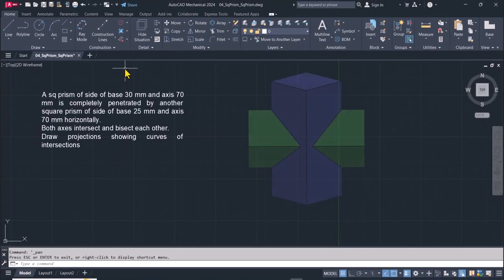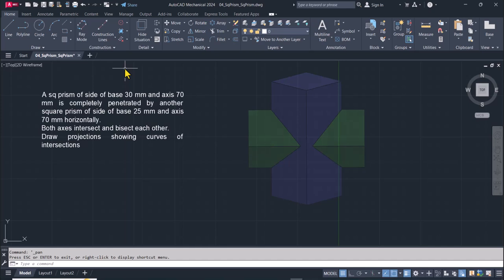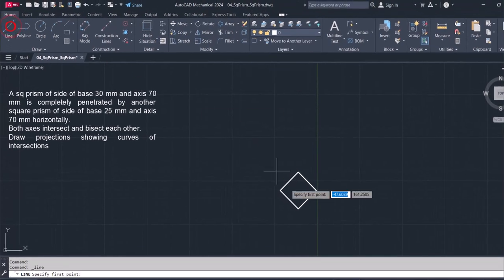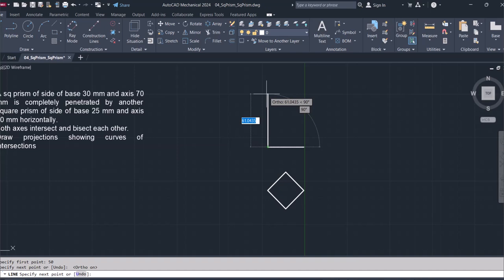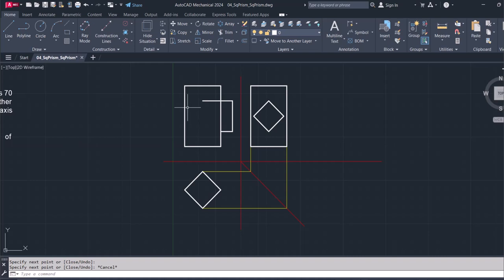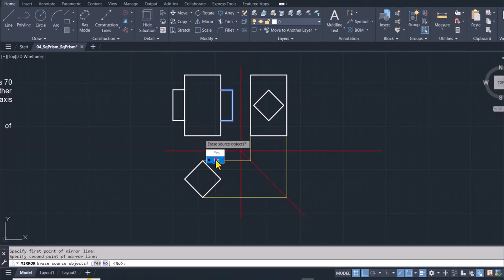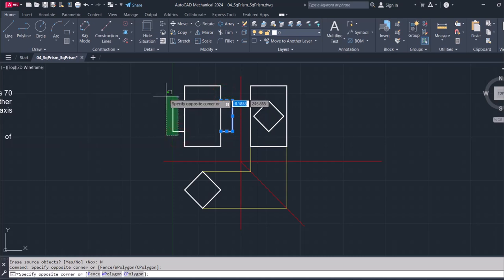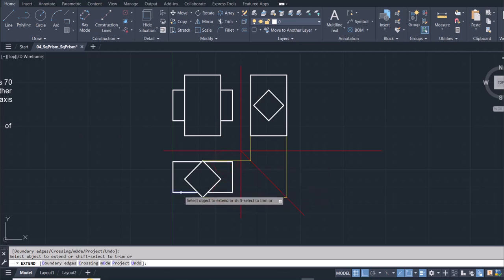04 Square Prism - Square Prism - Interpenetration of Solids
In this tutorial, we demonstrate the interpenetration of solids using AutoCAD, where a vertical square prism is horizontally penetrated by another square prism. The video guides you through the process of accurately locating edges, projecting points, and constructing the Curve of Intersection (COI) to visualize the intersection clearly. Ideal for engineering drawing students and CAD enthusiasts, this exercise strengthens your skills in spatial reasoning and technical drafting using AutoCAD tools.